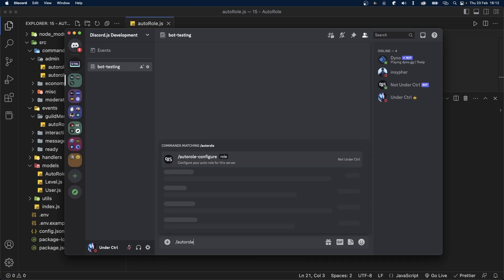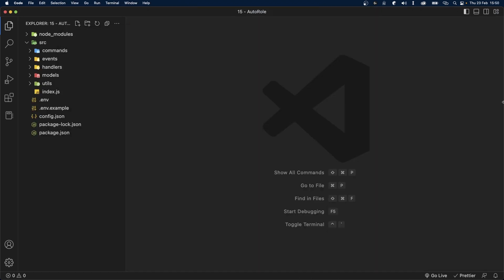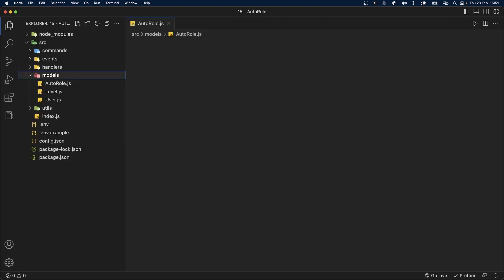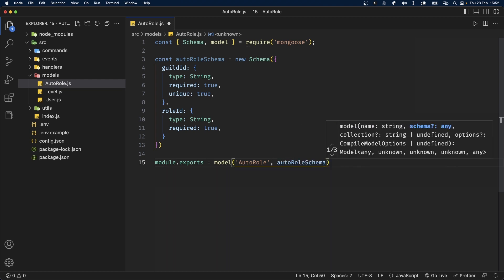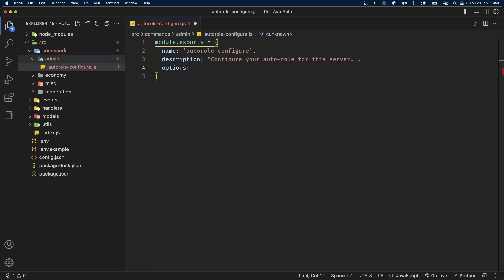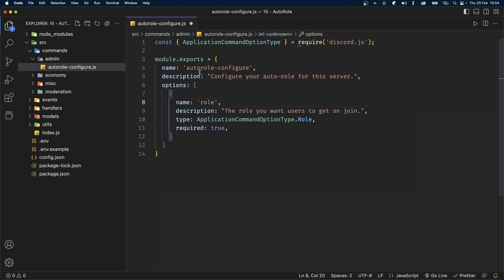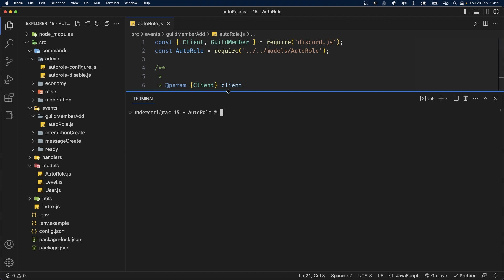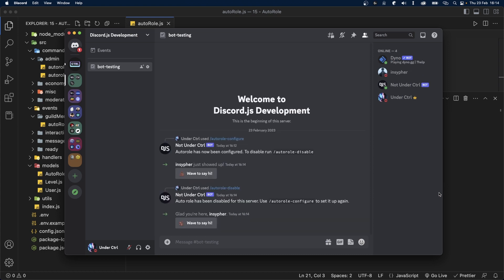Auto-Role Bot (Discord.js v14)